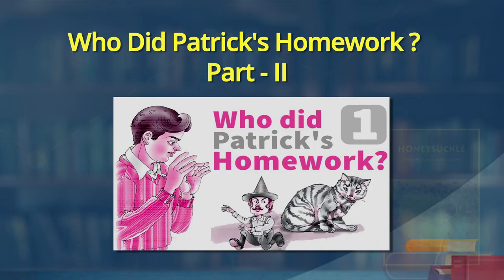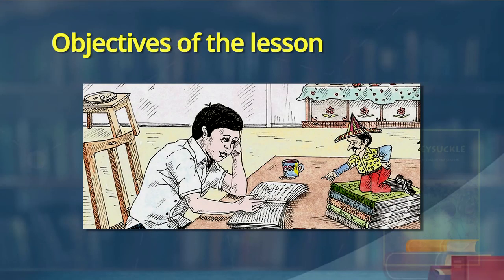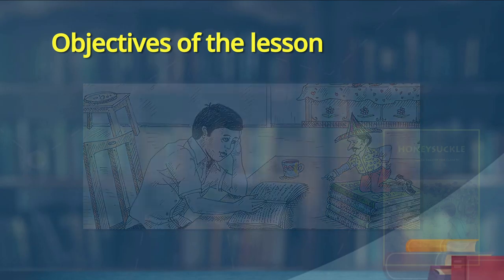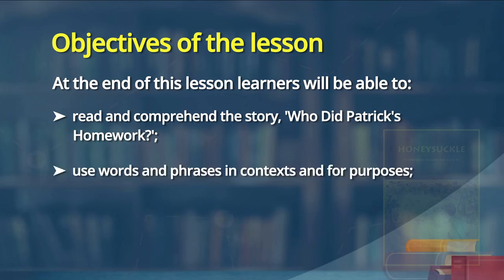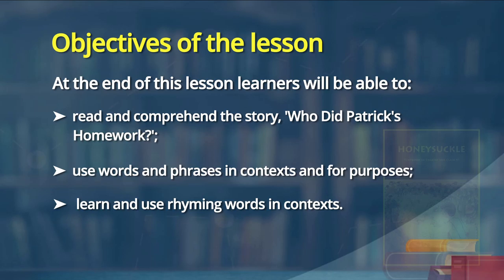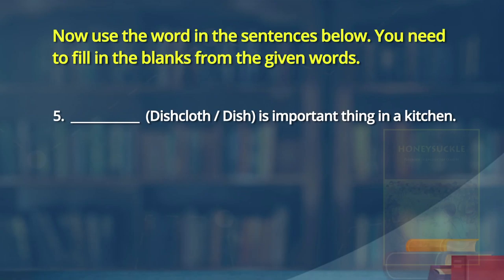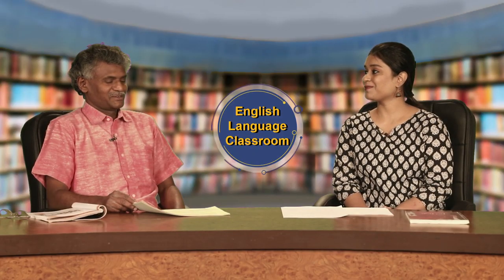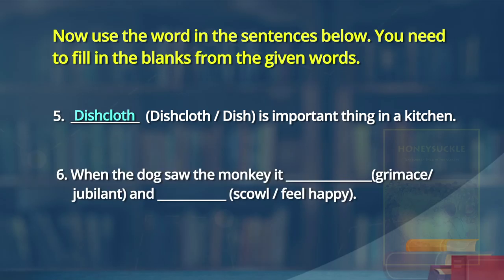English Language Class VI, Part II